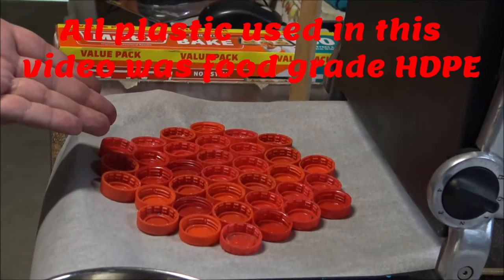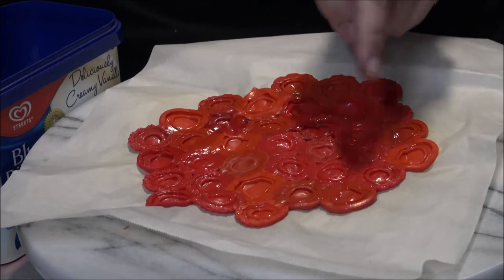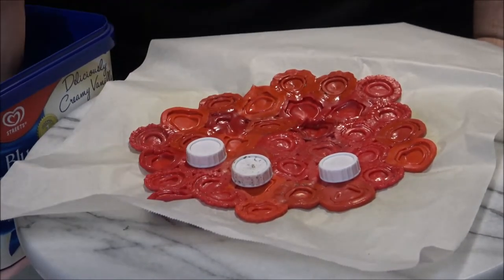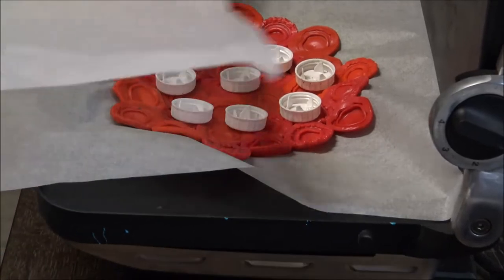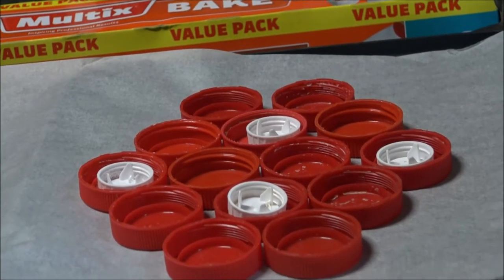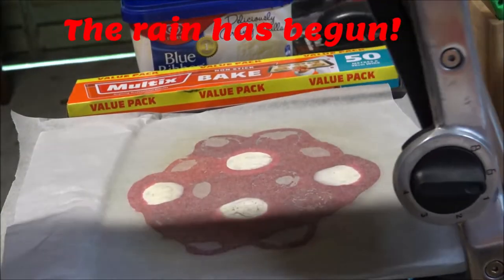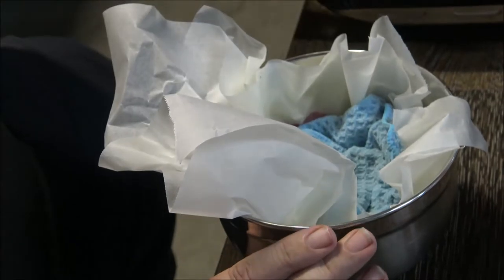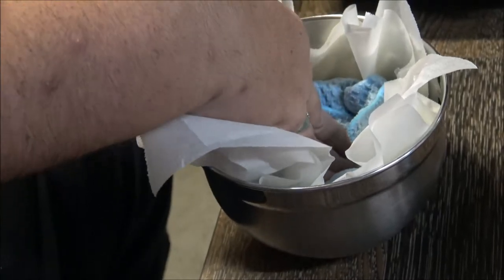Can I make a mushroom from HDPE bottle tops?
To find out the answer you will just have to watch.

Tools used - Sandwich press, heatgun, stainless steel bowl, wet rag.

Materials used - red and white HDPE bottle tops and a garden stake.

This is an interesting challenge given to me by Lorraine (my Mum) who also filmed for me.

REMEMBER TO CHECK YOUR PLASTIC BEFORE HEATING IT UP!

ONLY USE HDPE!